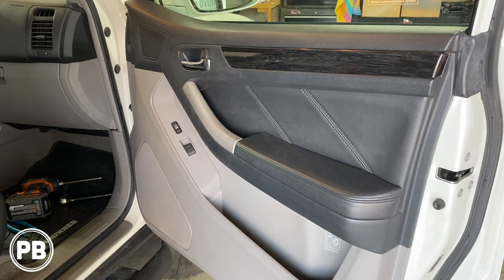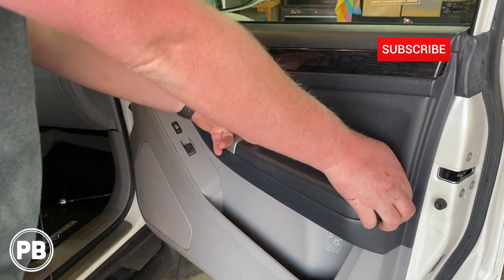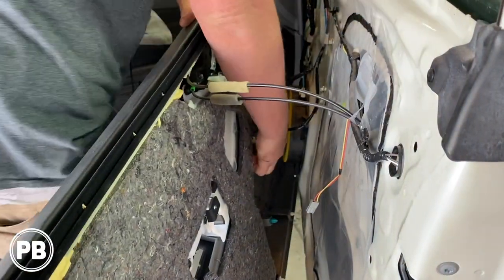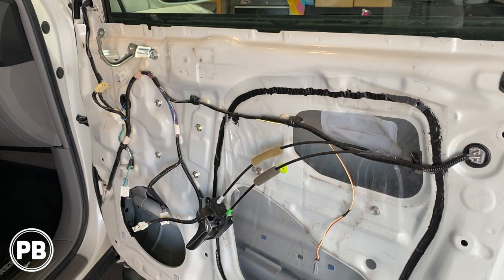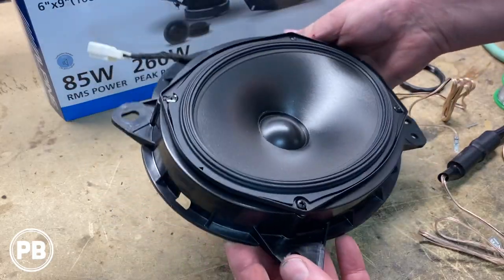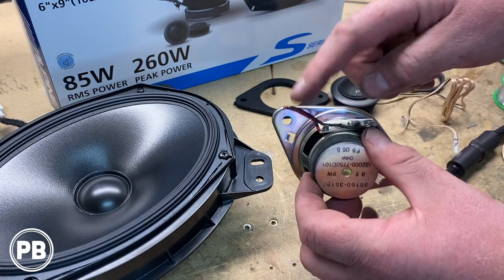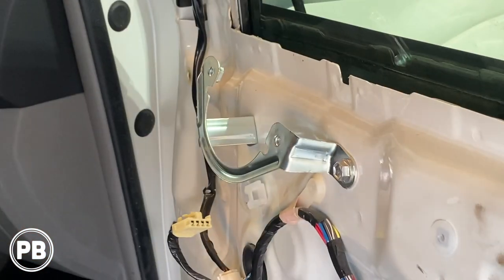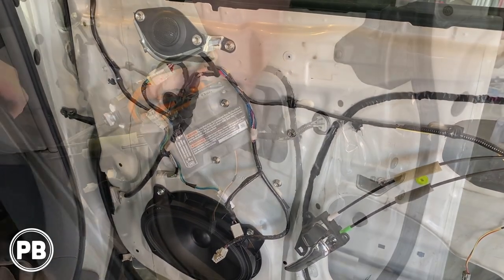2003 - 2009 Toyota 4Runner Front Door Speaker Install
Parts used linked in the description below!

Watch a full tutorial as a 2008 Toyota 4runner will have a new pair of 6x9" Alpine component speakers installed on the front doors.  We will be replacing both the midrange as well as the tweeter for the best sound quality possible.

NOTE: Our 4runner was not equipped with the JBL factory audio sound system.  If you have JBL, you will either need to bypass the amplifier or choose a 2 ohm speaker to integrate with the factory amp.  Speakers recommended linked in the description below!

This video applies to Toyota 4runner models for years 2003, 2004, 2005, 2006, 2007, 2008, and 2009. In addition, this install includes how to remove the factory door panel, wire and install the speakers, and testing.

*Alpine Type S 6x9" Components
*Metra 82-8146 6x9" Toyota Speaker Bracket Adapters
--If installing 6.5", use Metra 82-8147 Speaker Bracket Adapters (6x9 to 6.5")
*Metra 72-8104 Speaker Harness Adapters
*Toyota Tweeter Bracket Adapter 2"
-NOTE- If you need a smaller bracket to house your tweeter and mount, here are a few different sizes below.  The cutout must fit both the tweeter AND flush mount bracket, not just the tweeter.
--Toyota Tweeter Bracket Adapter 1.25"
--Toyota Tweeter Bracket Adapter 1.5"
--Toyota Tweeter Bracket Adapter 1.75"

***IF you have JBL, you will need a 2 ohm version of a speaker if keeping the factory JBL amplifier:
--JBL Stadium GTO 2 Ohm 6.5" Speaker
--PowerBass 6.5" Component 2 ohm